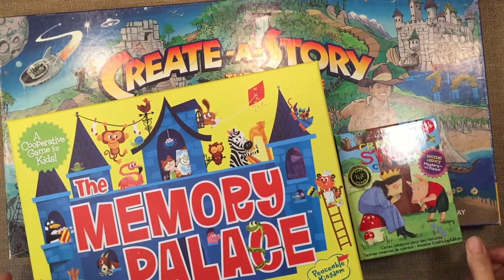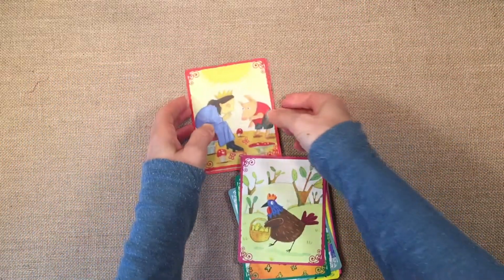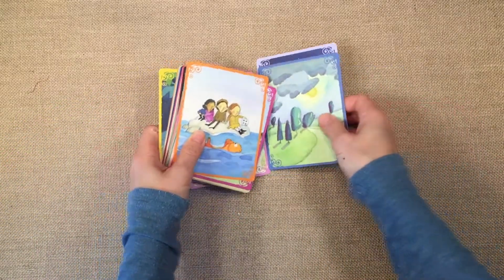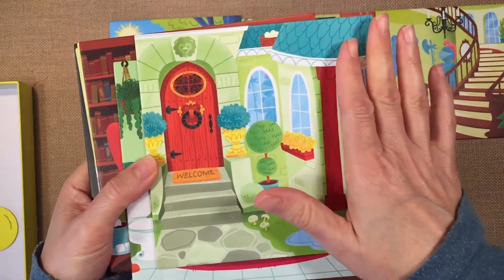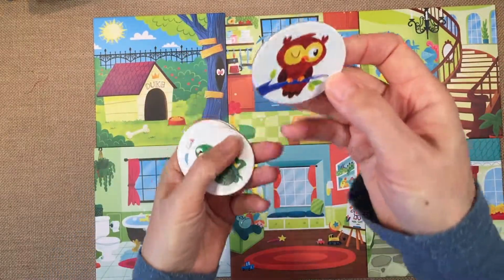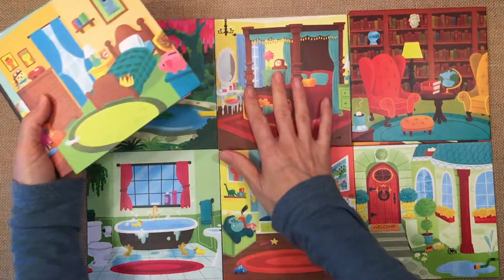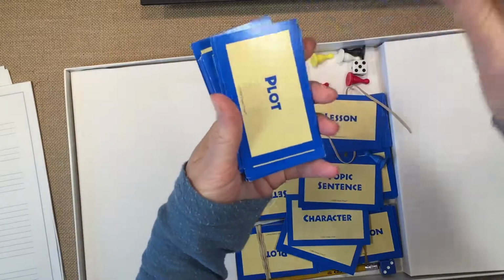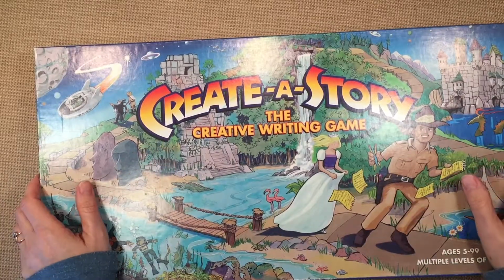Storytelling Games | Creative Writing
Do you struggle with getting your kids to write? Why not try these educational games to inspire creative storytelling. I struggled with [...]

Share pics of your projects with me!